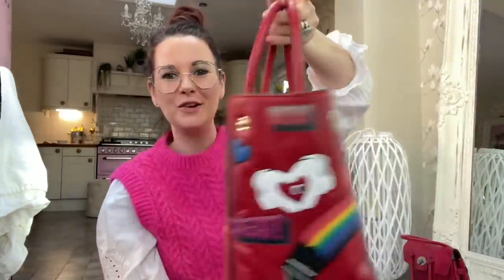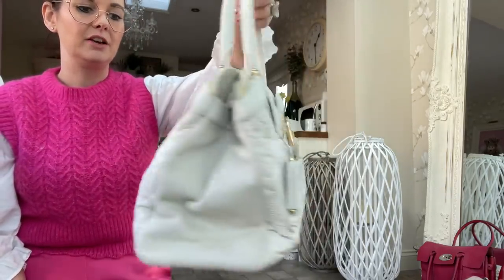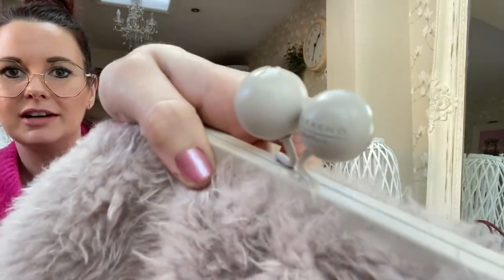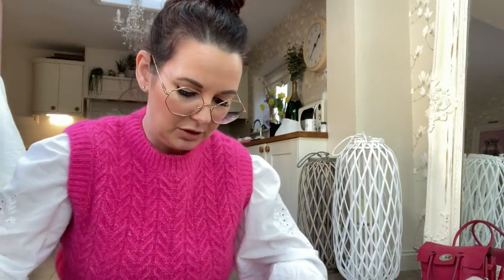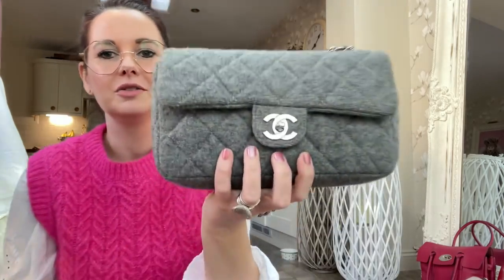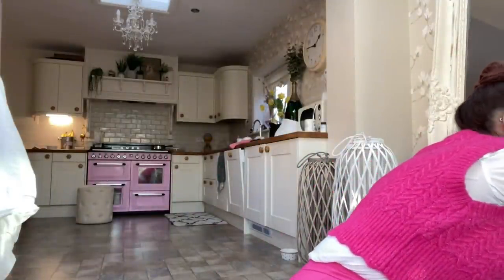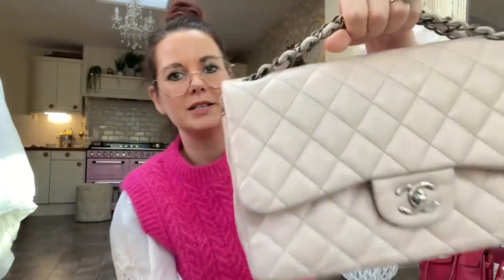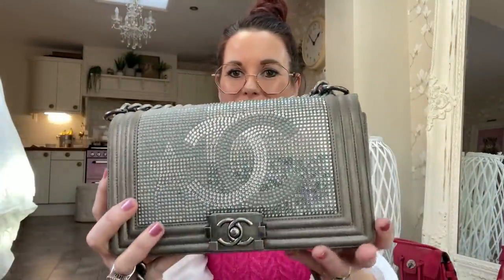Complete designer handbag collection 2022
Instagram thehandmadetiara

Instagram apatchylondon
For 10%off a throw
      Enjoy love Jayne xxxx

UnicornRubbby